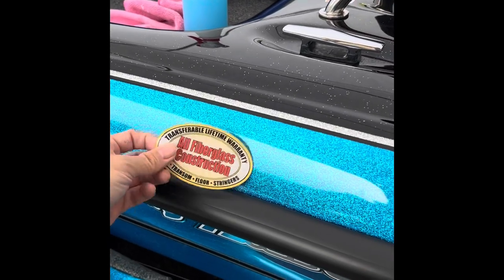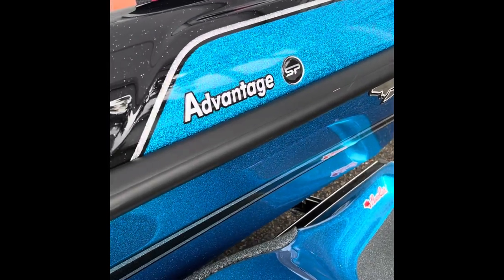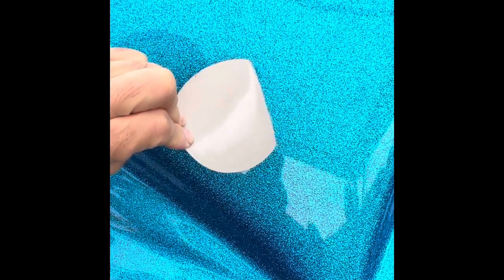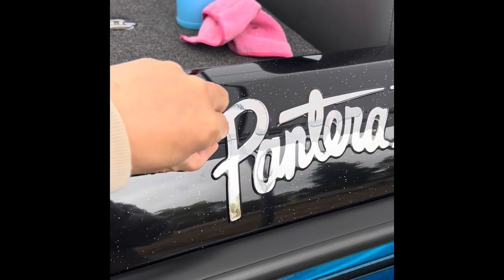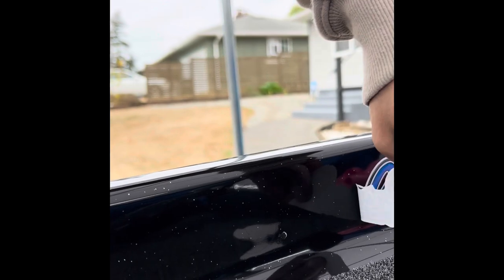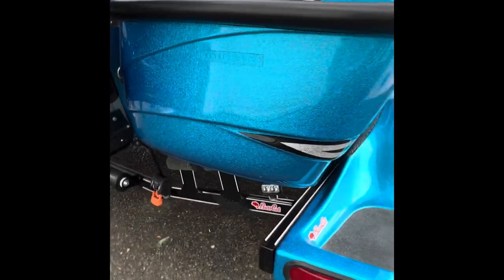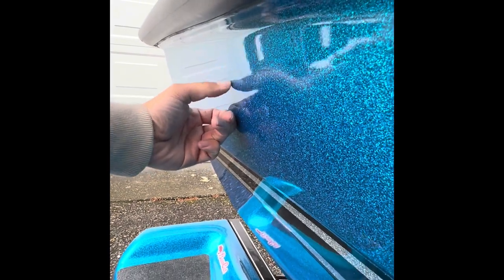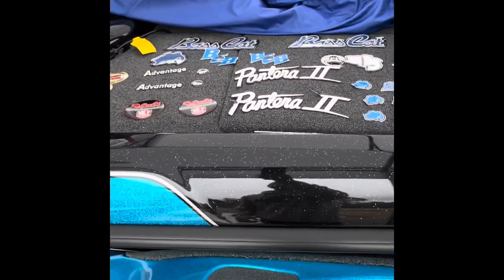Removing decals/badges off my BassCat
Decided to remove all the unnecessary badges Basscat puts on their new boats. Sure like how much smoother and cleaner she looks now!

Smash the thumbs up button! 👍🏼

Hook eM Hard -Ditch Pickler